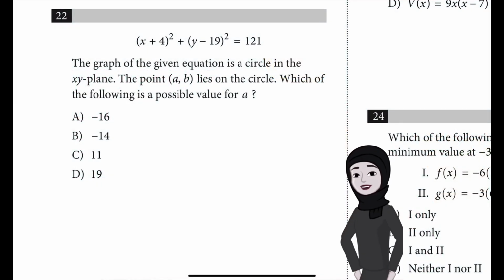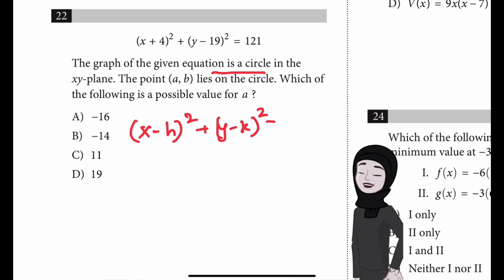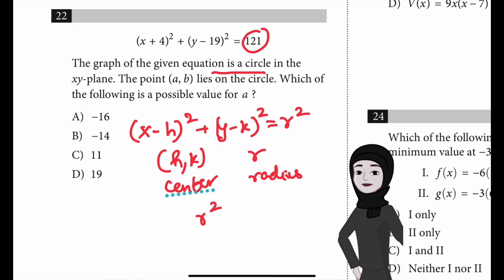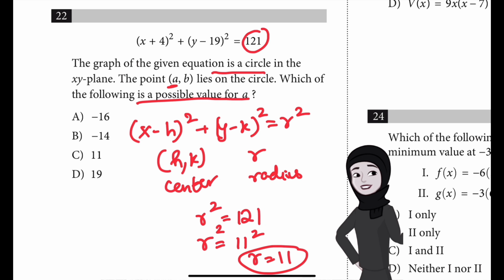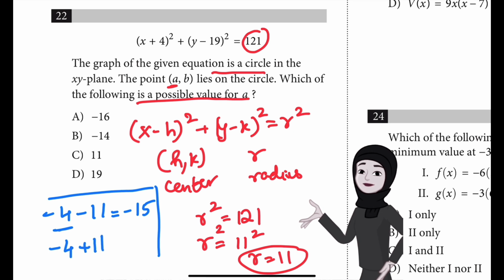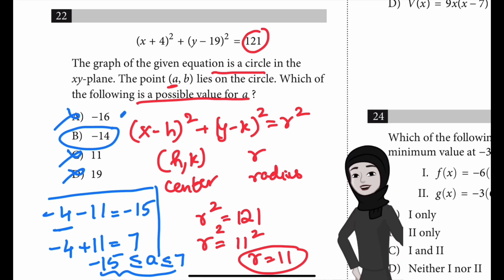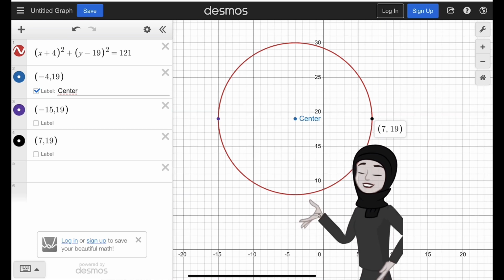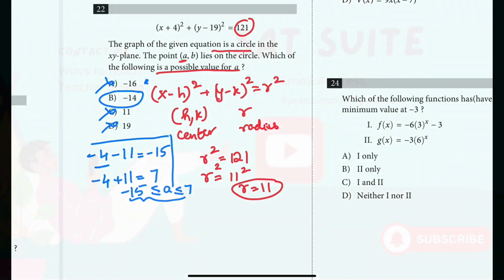Sat practice test 5 Question 22 module 1 Mathematics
The graph of the given equation is a circle in the
xy-plane. The point (a,b) lies on the circle. Which of
the following is a possible value for a ?
A) −16
B) −14
C) 11
D) 19